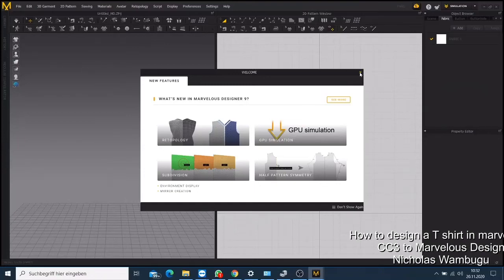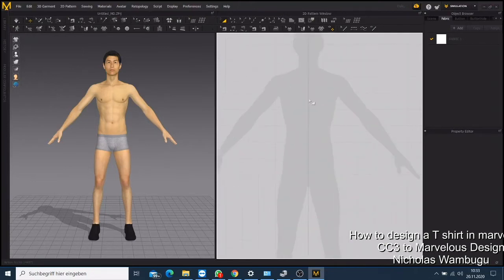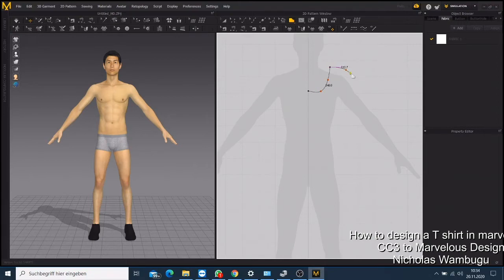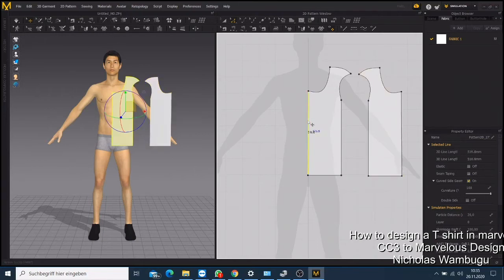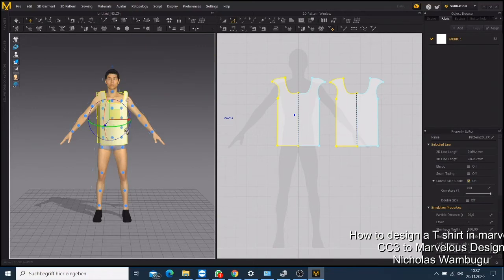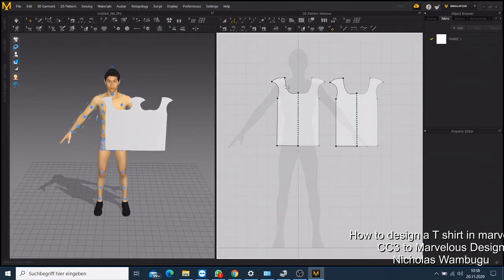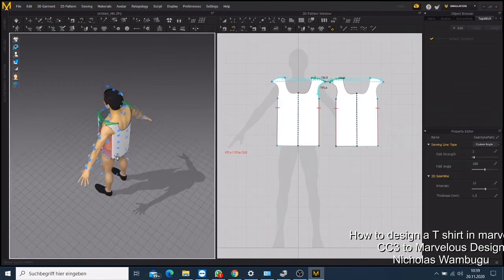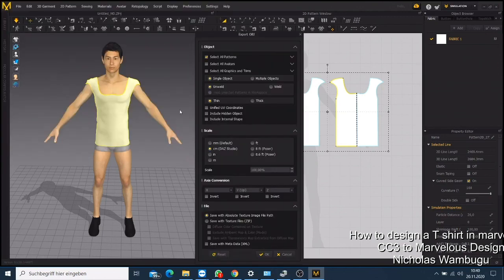clothing design software - for any 3d character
In this video i will show you how to  do any clothing design software for  3d character using marvelous designer.